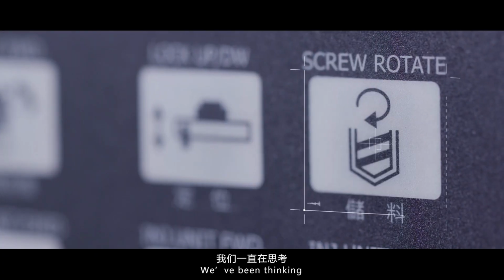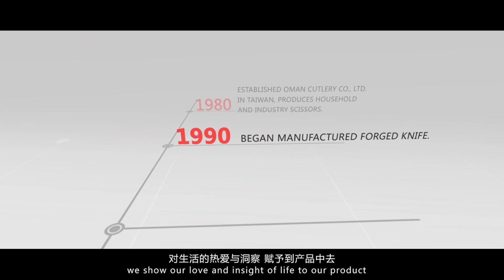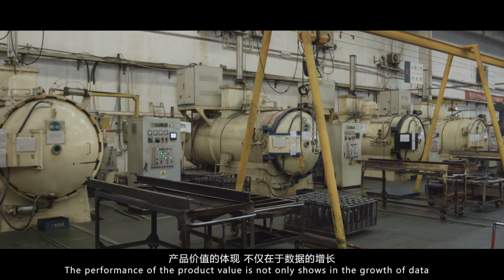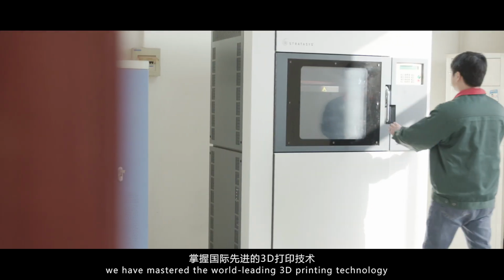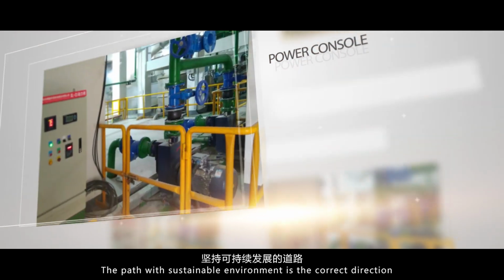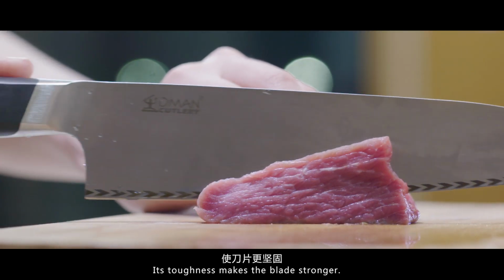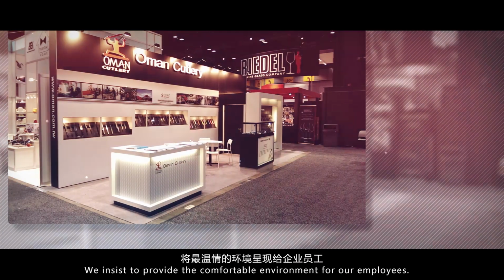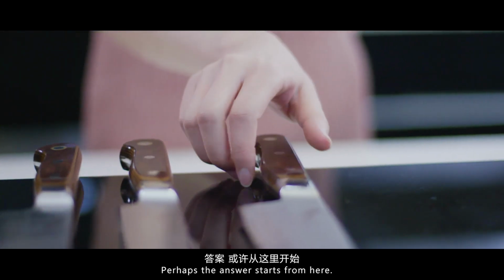Oman Cutlery - High End Kitchen Knife Manufacturer Since 1980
We'll be on Ambiente Messe Frankfurt Feb 08-12, 2019 / Booth 10.2 C44, Welcome to visit our booth.
Reliable manufacturer & leading supplier on high-end cutlery for over 35 years. Oman use robot production line to achieve high productivity, flexibility and quality.
Productivity: Stamped knife 1,500,000pcs/mth, forged knife 600,000pcs/mth.